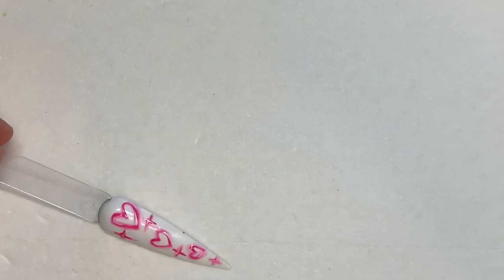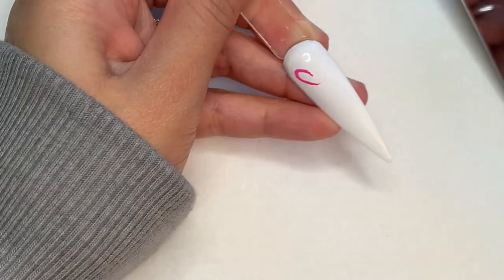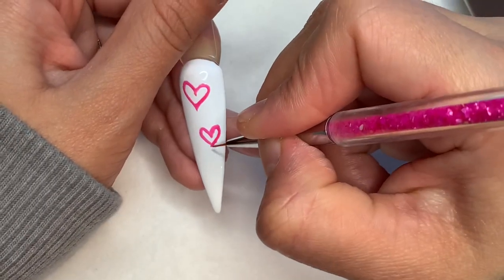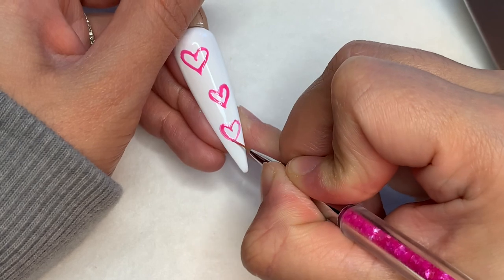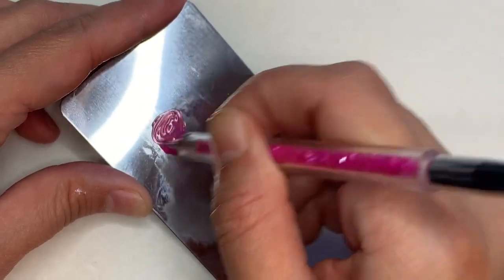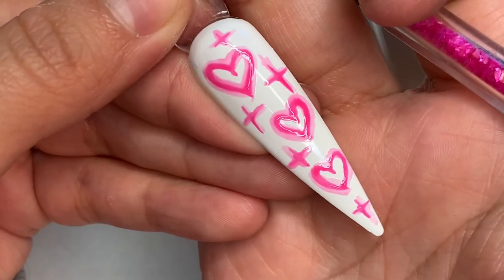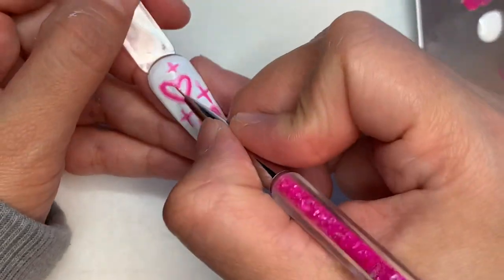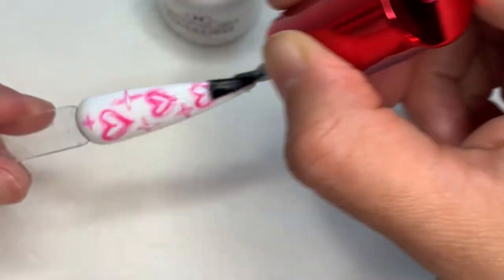How to Airbrush Hearts 💓💓 Nail Art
This is the easiest way I found to do them hope you guys enjoy 😊

PERLAS_NAIL-ROOM